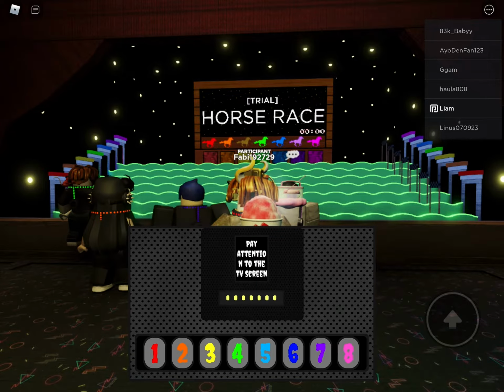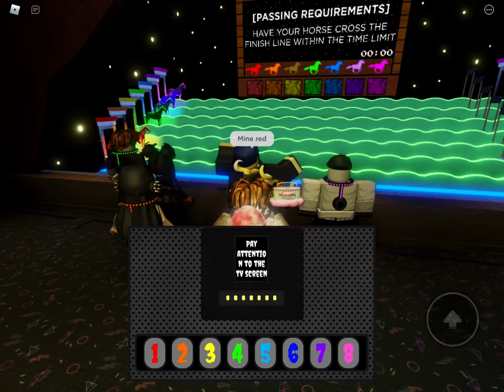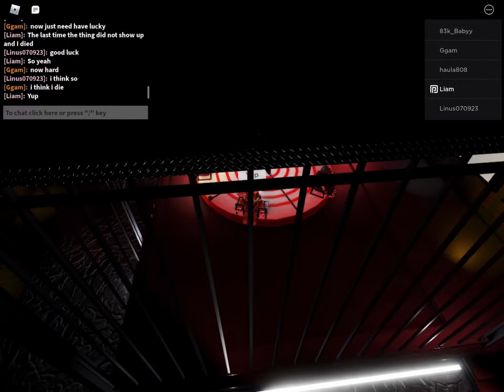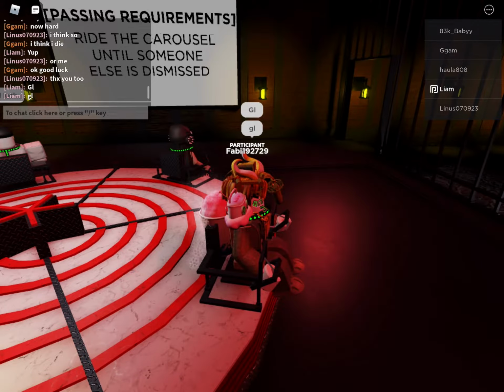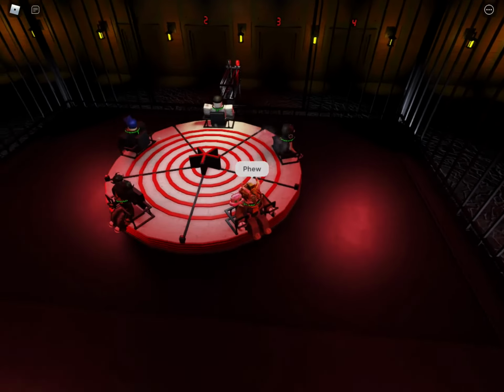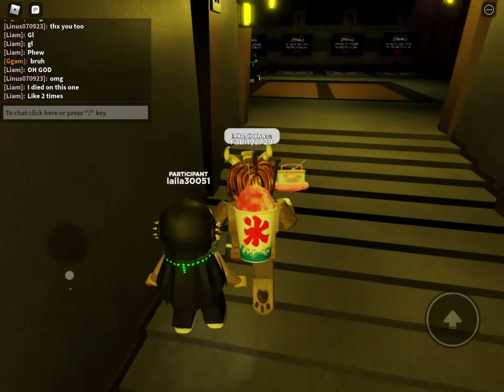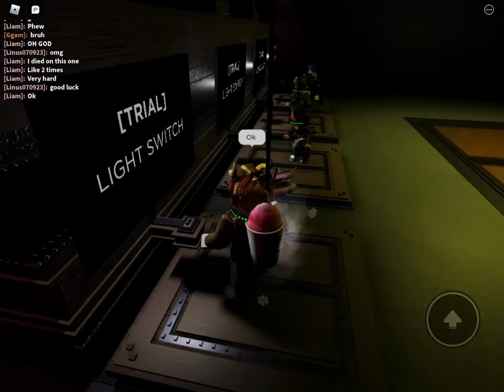The trials phase 1 walkthrough? [very hard]